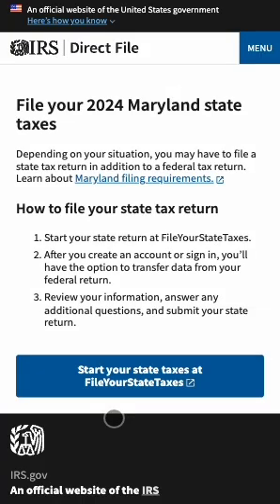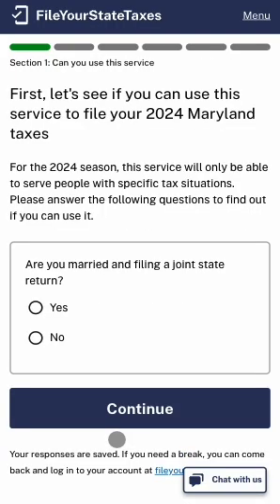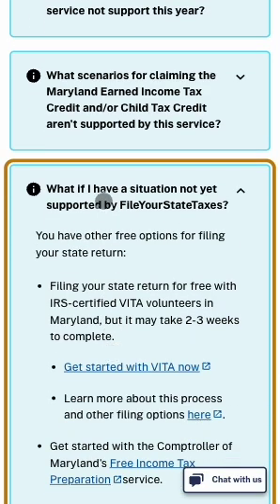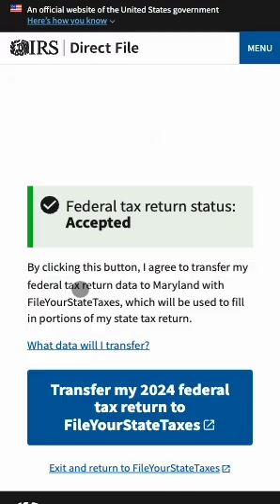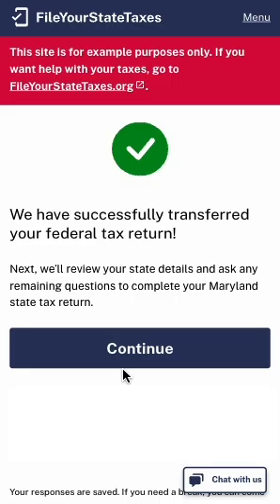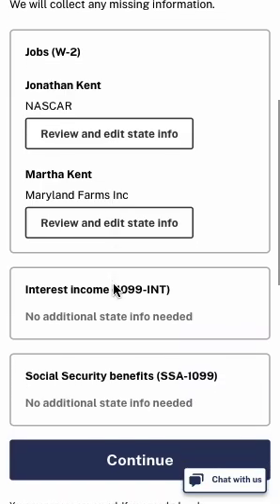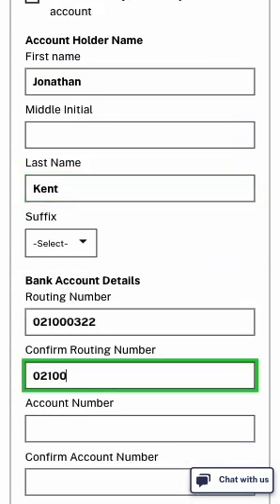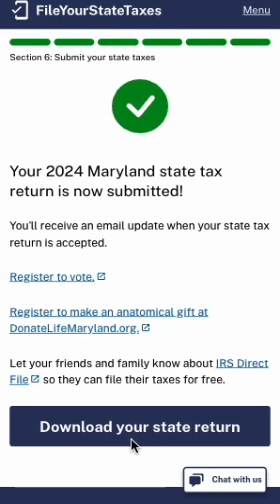FileYourStateTaxes Maryland Demo 2025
A demo of the 2025 Maryland edition of FileYourStateTaxes, a state tax filing tool built by Code for America in collaboration with the Maryland Comptroller's Office to integrate with IRS Direct File. This is a past product.

To learn more about Code for America's work with tax filing and benefits, visit our

Check out our success story, exploring the impact and value of this product